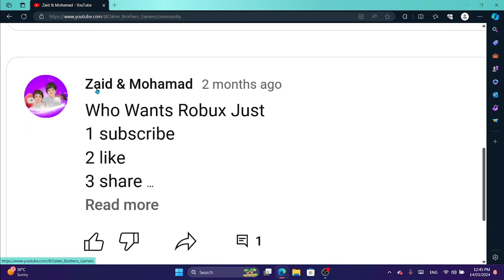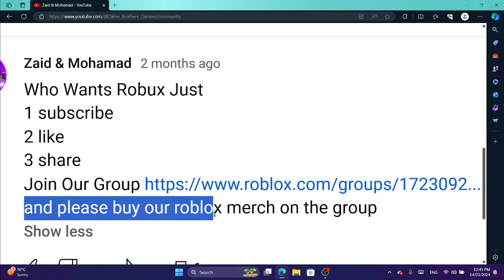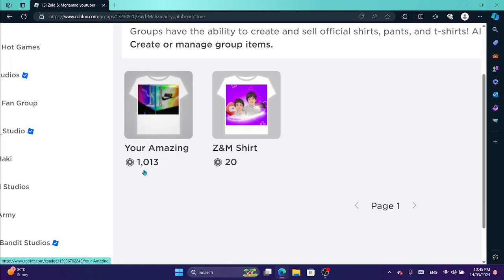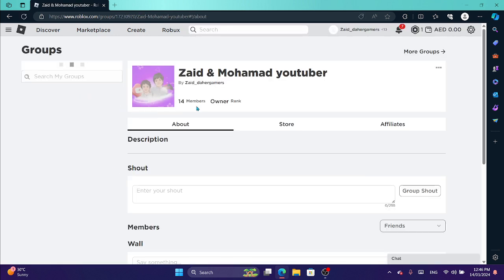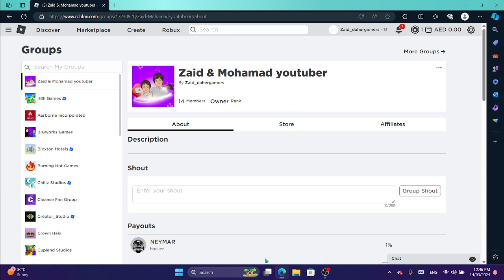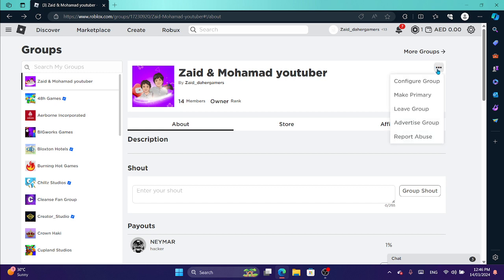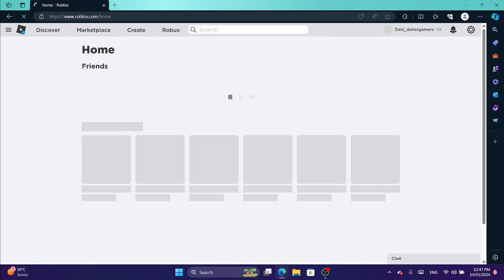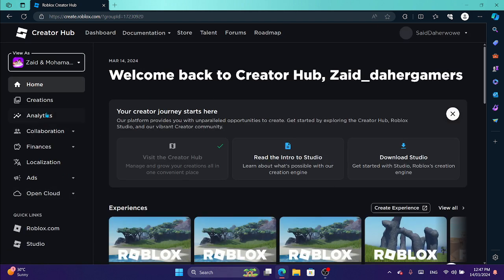How to Join my group and send funds to your group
🎮 Welcome to Zaid&Mohamad - Unleash Your Inner Gamer! 🚀

Ready to kick it up a notch in the gaming universe? You've just landed on the hottest gaming spot on the internet – Zaid&Mohamad! We're not just gamers; we're digital daredevils, virtual adventurers, and masters of the gaming cosmos.

🕹️ About Us:
Zaid&Mohamad is not your average gaming hub; we're a squad of gaming mavericks pushing the boundaries of entertainment. From nostalgic throwbacks to cutting-edge releases, we're here to redefine what it means to be a gamer. Whether you're a joystick veteran or just leveling up, join our rebellion against the mundane!

🎥 What to Expect:
Get set for an explosive cocktail of epic Let's Plays, pulse-pounding live streams, and mind-blowing reviews. We don't just play games; we throw a digital party every time we hit that 'Play' button. Prepare for laughter, gasps, and jaw-dropping moments as we embark on gaming escapades that defy the ordinary.

👾 Meet the Player:
I'm Zaid And Mohamad, the solo captain of this gaming spaceship. Here at Zaid&Mohamad, it's a one-person army forging unforgettable gaming experiences. I'm not just a gaming enthusiast; I'm the architect of the gaming galaxy you're about to explore. Join me as we carve a path through the digital realms!

📅 Posting Schedule:
Wondering when the next gaming spectacle drops? Zaid&Mohamad operate on a schedule that's as lit as our gaming sessions. Missing out? Not on our watch!

Gaming isn't a solo mission; it's a worldwide party, and you're invited! Stay plugged into the digital discourse by following us on

FaceBook Zaid & Mohamad Tech & Game

Dive into discussions, share your gaming war stories, and become part of the coolest gaming community on the internet.

Welcome to Zaid&Mohamad, where cool meets chaos, and the game is always on.